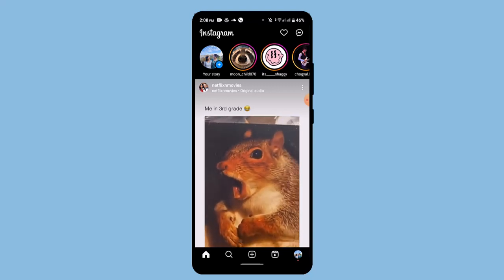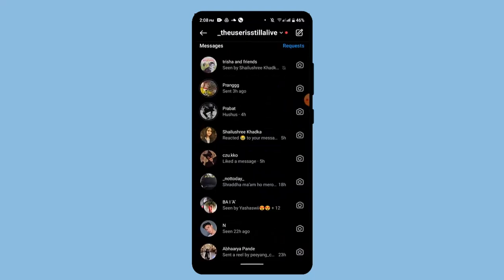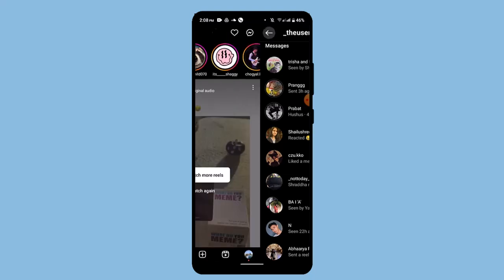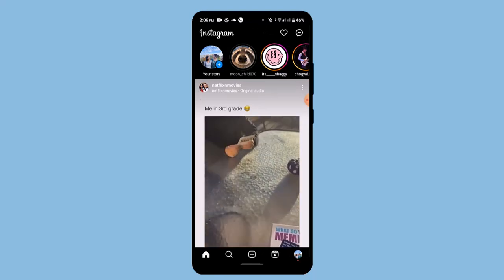How To Put Others Story On My Story On Instagram !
This Video Is based on How you can put others story on my story on instagram.

Chapters / Timestamps
0:00 Introd
0:17 Put Others Story On My Story On Ig
1:08 Outro